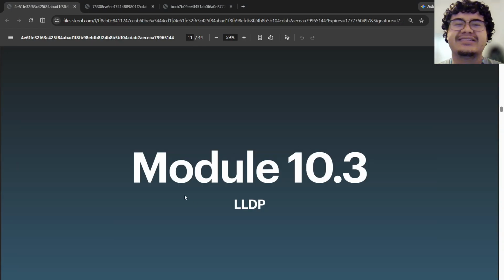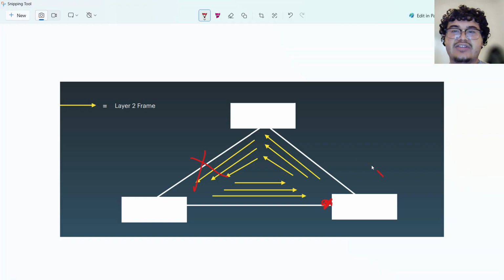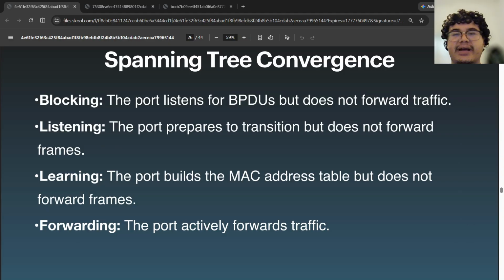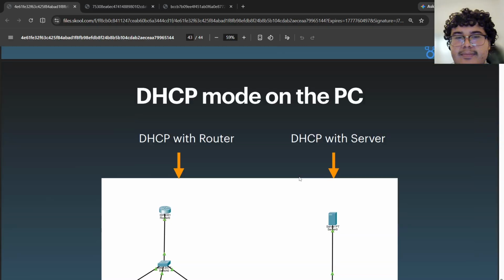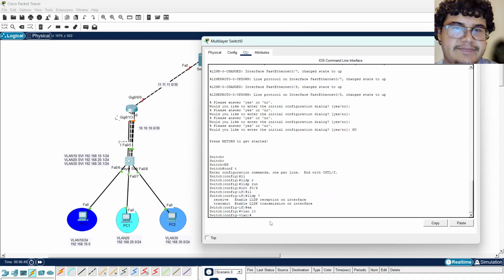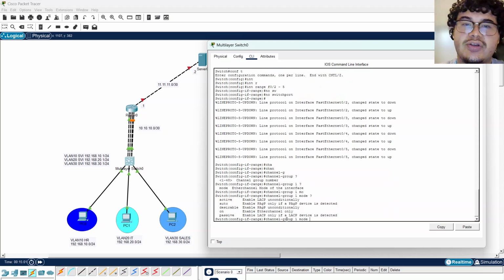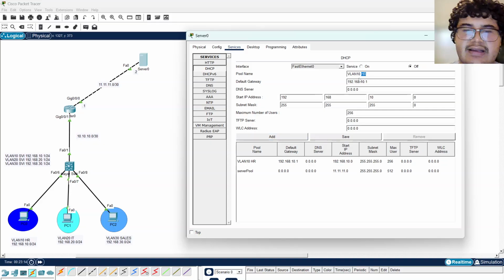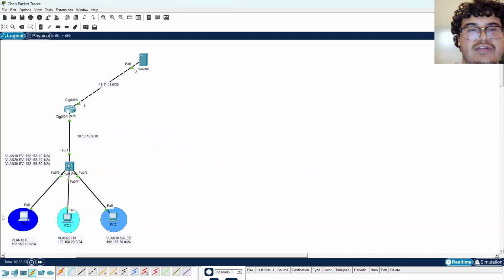STP, LLDP & DHCP Explained + Live Lab Walkthrough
In this lecture, I break down three crucial network technologies: Spanning Tree Protocol (STP), Link Layer Discovery Protocol (LLDP), and DHCP. I explain how STP prevents loops, how LLDP helps map network topology, and how DHCP automates IP assignment. After the theory, I take you through a live lab setup, demonstrating how to configure each service in real time. Whether you're studying for a cert or just want practical experience, this video gives you a hands-on walkthrough!